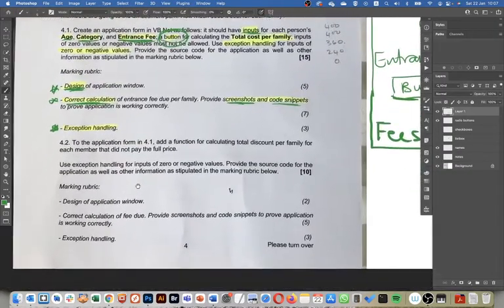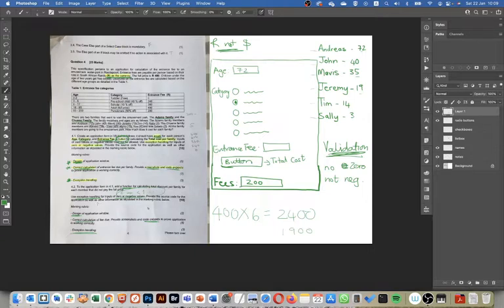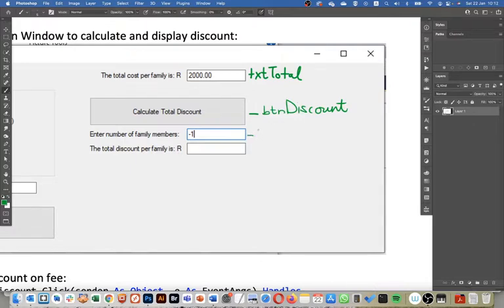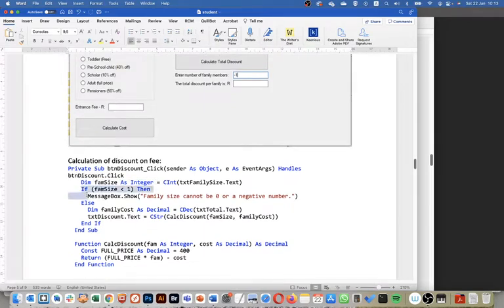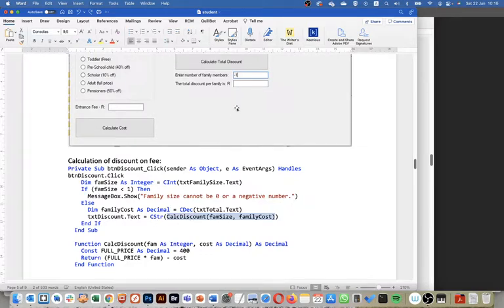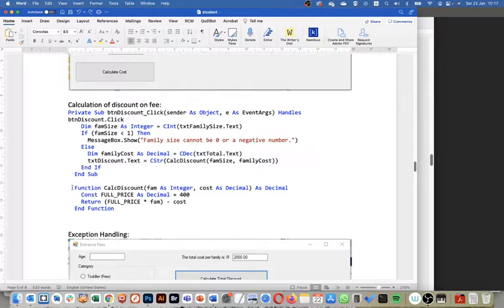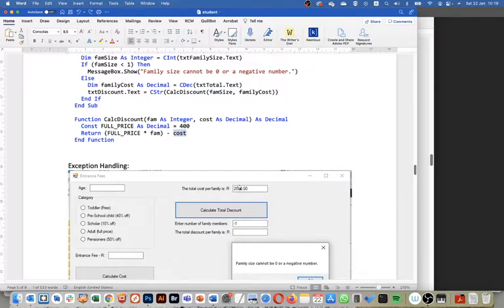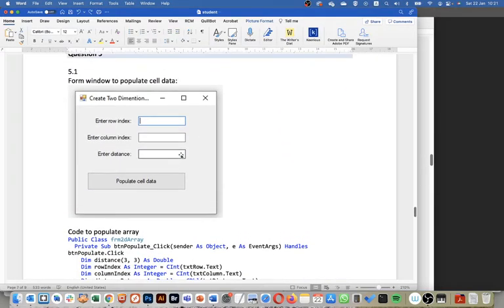5 Code for second part of the question